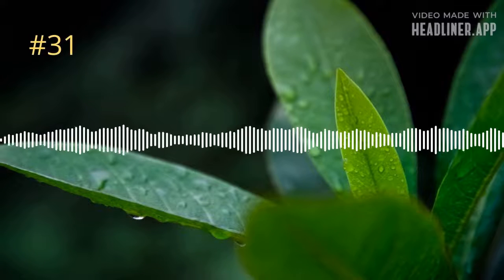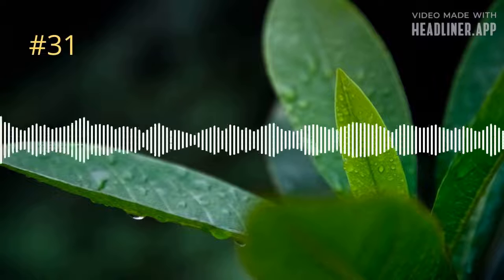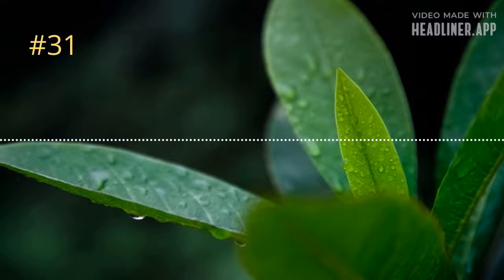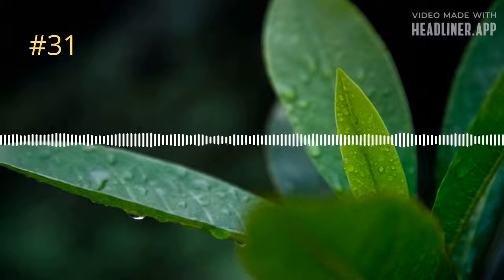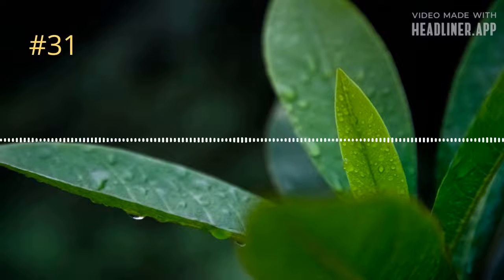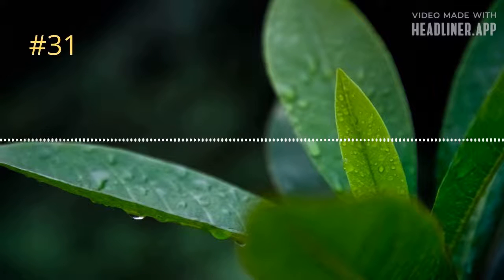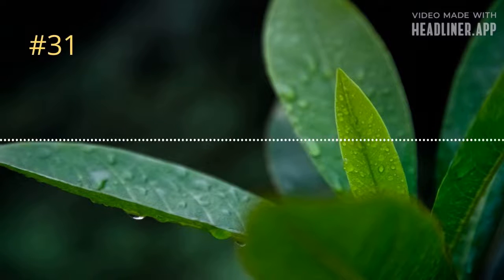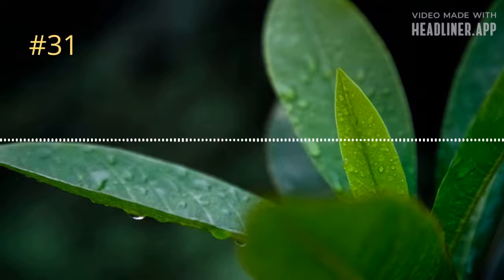Biopedia episode 31- Choanoflagellates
We often think about animals as an insular group. However, as with any genetic grouping, animals do have close relatives. On the show today, we discuss choanoflagellates- considered the closest relatives to animals today, and possibly a good candidate for what the common ancestor of all animals would have looked like.

Sources for this episode: 1) Campbell, N. A., Urry, L. A., Cain, M. L., Wasserman, S. A., Minorsky, P. V. and Reece, J. B. (2018), Biology: a global approach, 11th edition (Global Edition), Harlow, Pearson Education Limited. 2) The Editors, Encyclopaedia Britannica (2021), Choanoflagellate (online) [Accessed 13/03/2021]. 3) Holland, S. M., Encyclopaedia Britannica (2021), Ordovician Period (online) [Accessed 13/03/2021]. 4) Marshall, M., New Scientist (2009), Timeline: The evolution of life (online) [Accessed 13/03/2021]. 5) Philippe, H., et al. (2009), Phylogenomics Revives Traditional Views on Deep Animal Relationships. Current Biology 19: 706- 712.